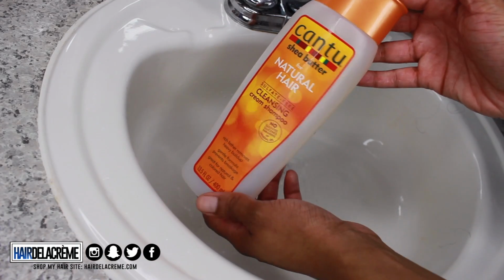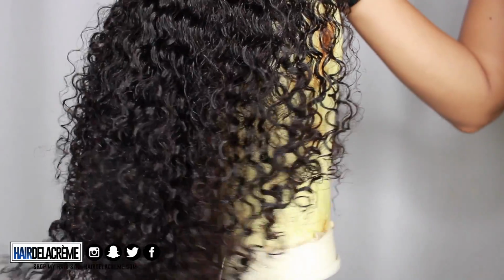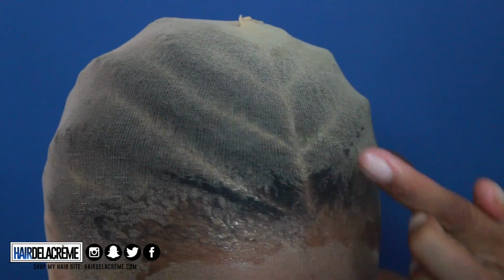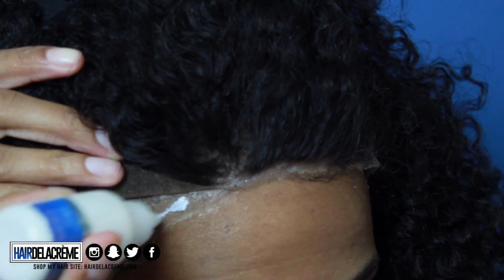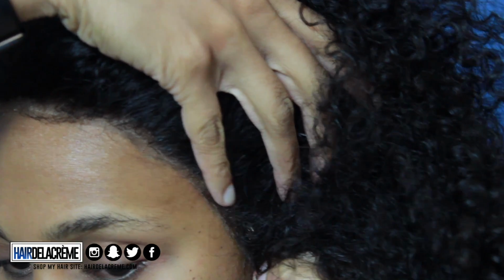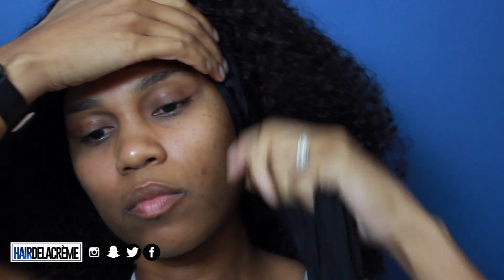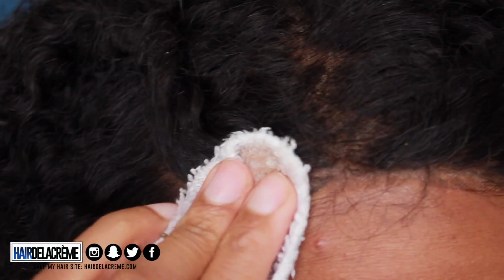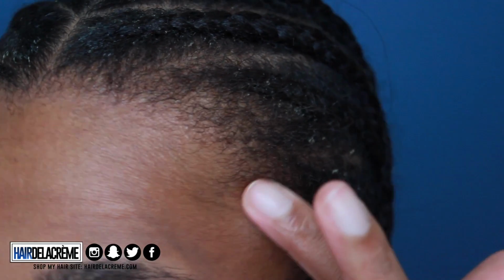Installing, Maintaining and Removing My Frontal with Ghost Bond Glue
Hey Guys
I think i'm getting better with applying my frontals so i decided to show you my process. I also recorded how i take care of my frontal when working out and how to safely remove you frontal.

Wig Specs:
Nubian Goddess Kinky Curly: 16 Inches (2 Bundles)